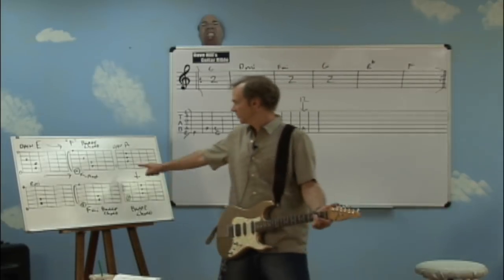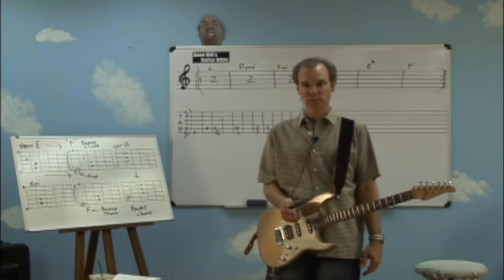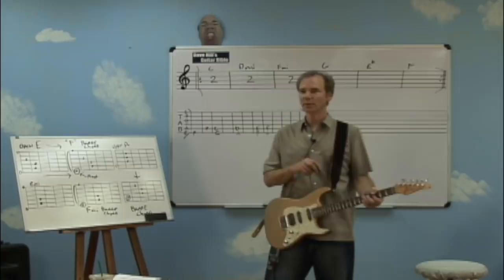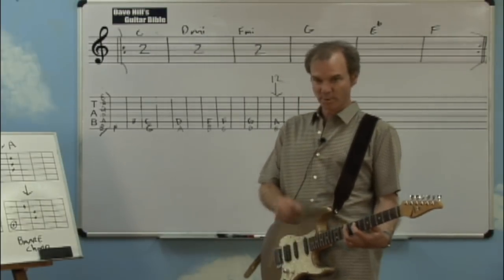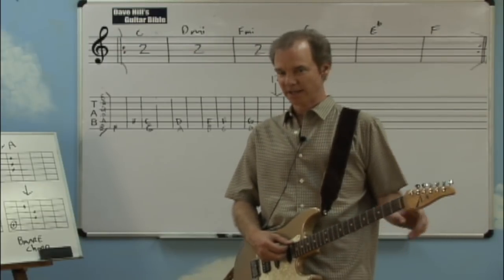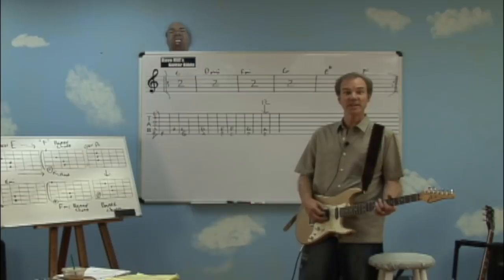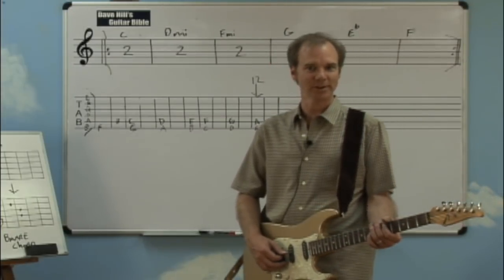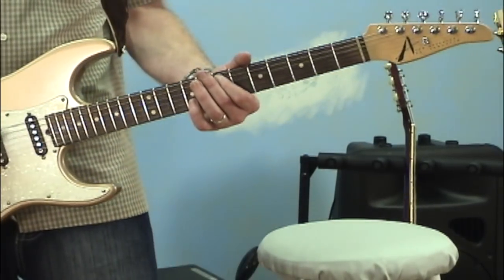Rhythm guitar Lesson(8-1) Root Location game on E and A, “A” Barre form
- Play along with chord progression and finding the root of chords